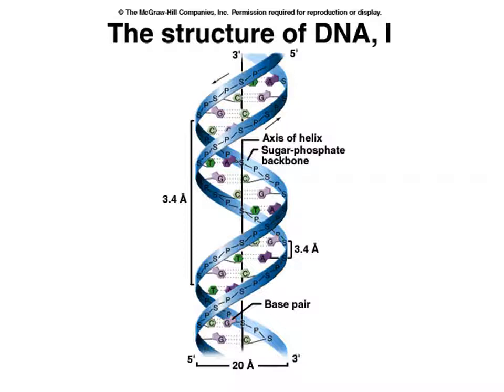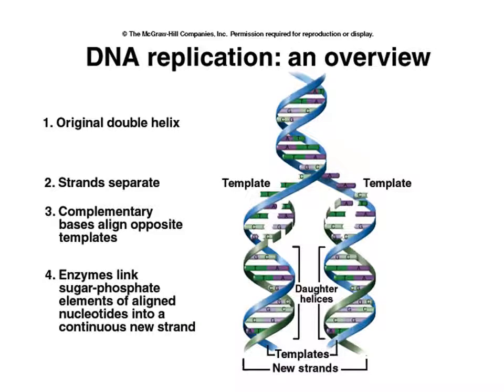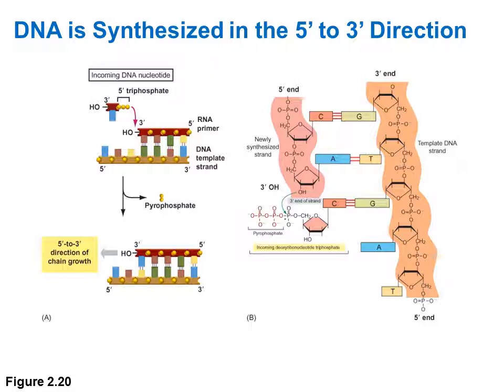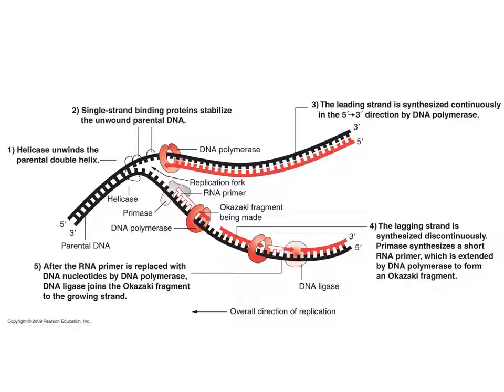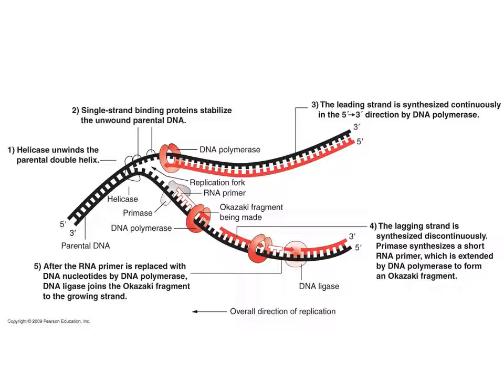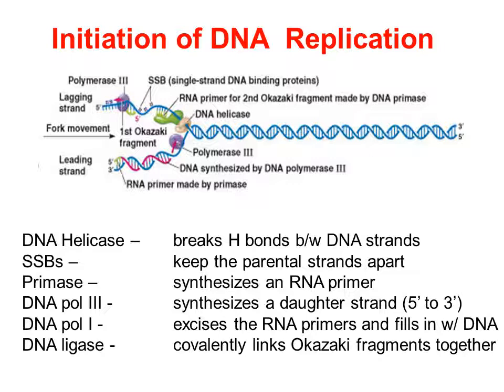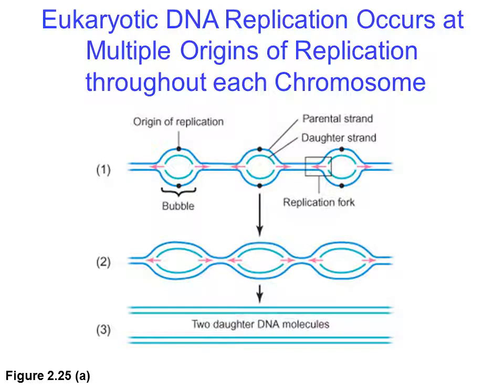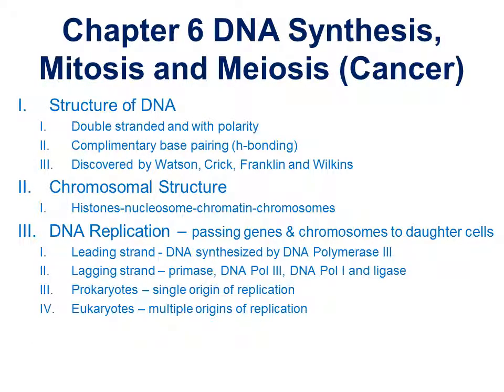Ch 6B DNA Replication online